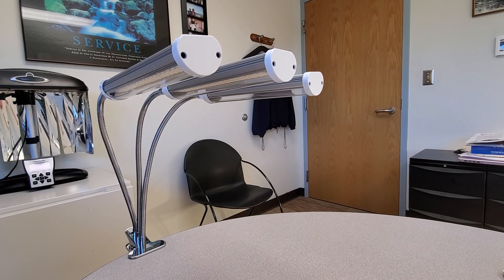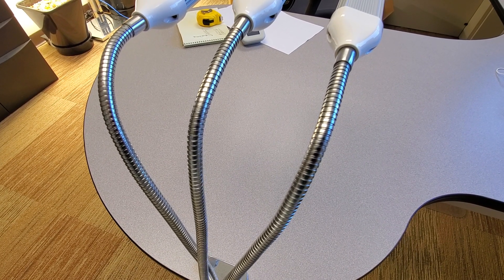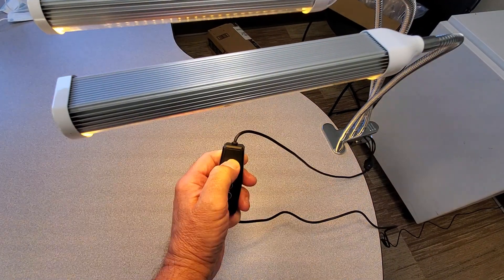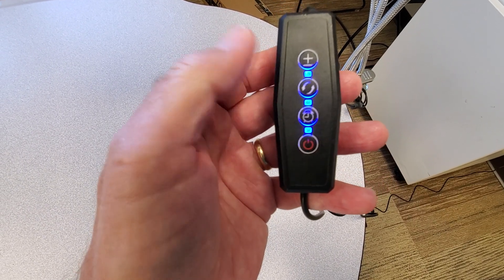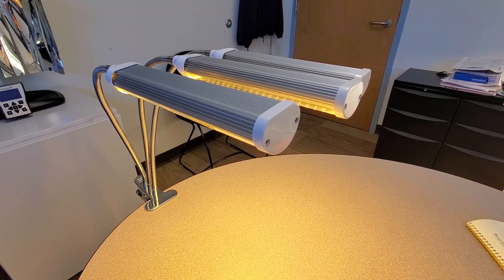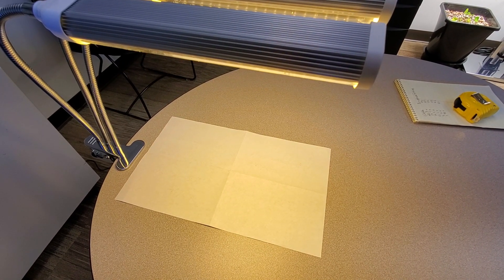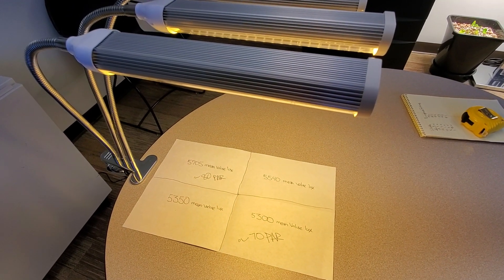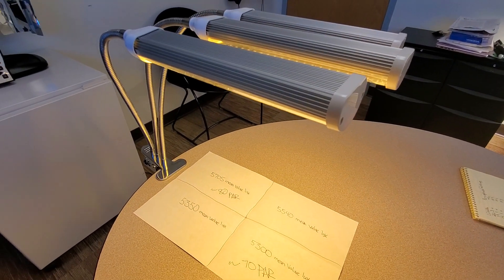Review of Growstar 3 Head 150w LED Grow Lamp, model HC150TB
Learn about the new 3 Headed LED grow light from Growstar, listed as 150w.  I received this LED free to review.  Here is my honest review and test data.  Learn about PAR values over 6 brightness settings, learn about Actual Wattage, and see where this light might be of value.